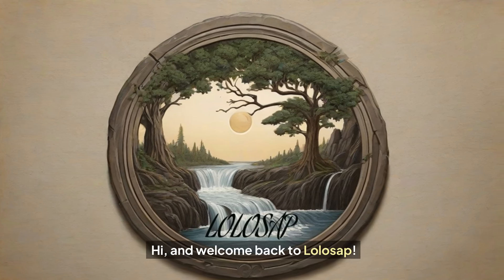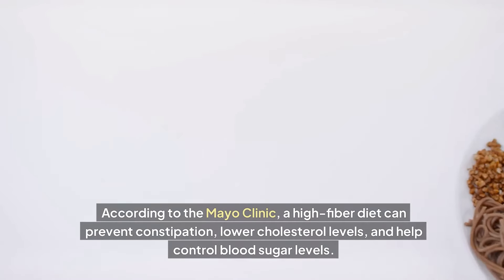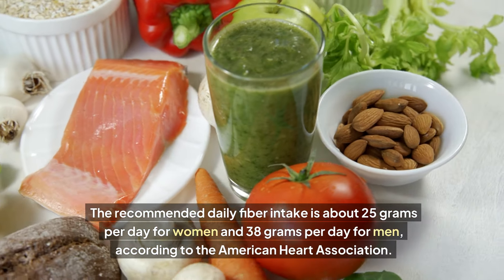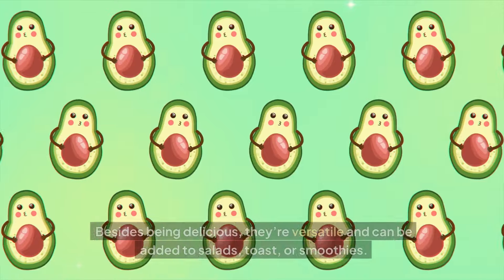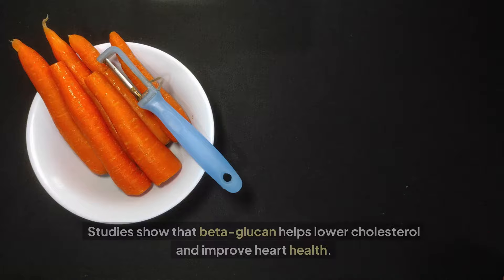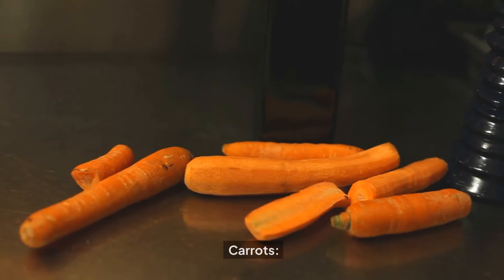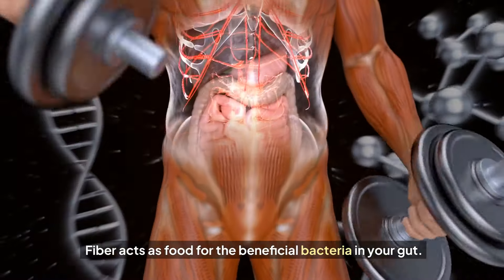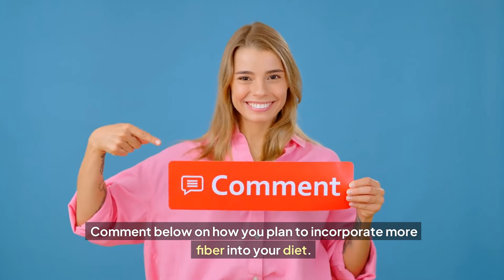High Fiber Foods for Optimal Health and Weight Control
In this video, we’ll dive into the importance of fiber for overall health and weight management. Discover the top high-fiber foods you should be eating daily and learn how fiber helps regulate digestion, lower cholesterol, and manage weight. With scientific studies backing the benefits of fiber, we’ll also discuss how much fiber you need to stay healthy and how to easily incorporate these foods into your diet for better gut health and long-term well-being.